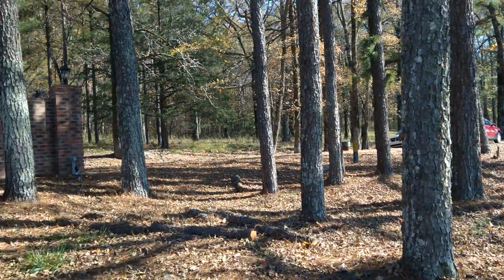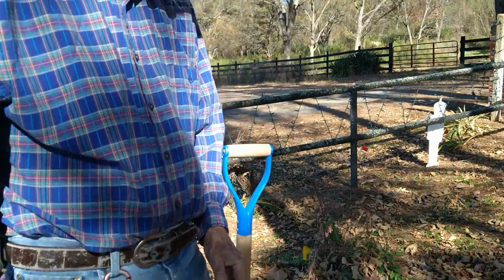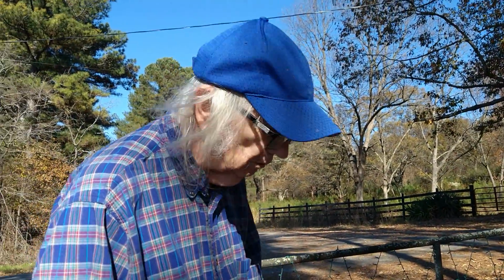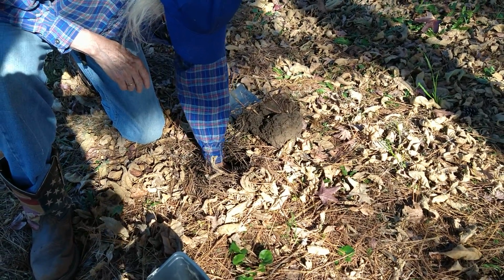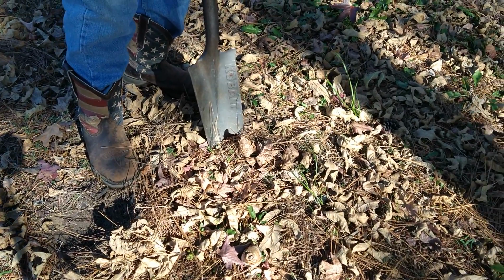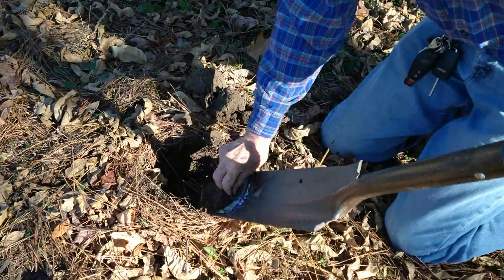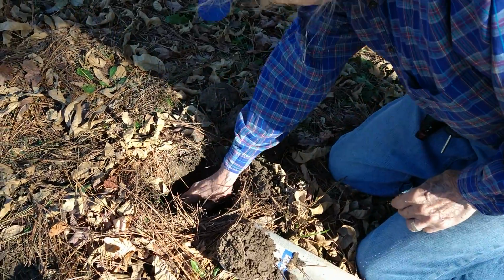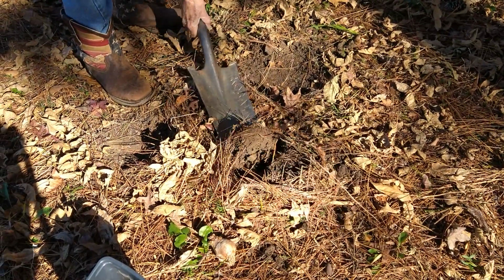FALL BULBS = SPRING BEAUTY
CLAUDE IS PLANTING THE 10 LAST BULBS OF 500 HE STARTED WITH A FEW WEEKS AGO !!
FALL OF LAST YEAR HE PLANTED 1500 !!  THIS YEAR 500 ...
IT'LL BE A GORGEOUS SPRING WE HOPE !

LINK TO HER EBAY STORE

YOU CAN FIND HER NEW CHILDREN'S BOOK ON AMAZON, EBAY, BARNES & NOBLE, iTunes
    "AWESOME ADVENTURES OF MISS KITTY AND HER WOODLAND FRIENDS"